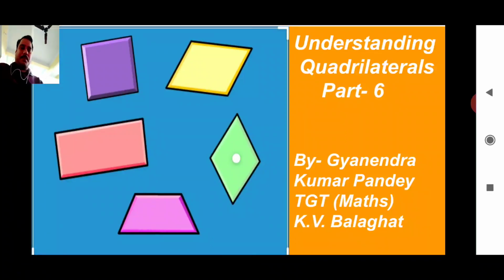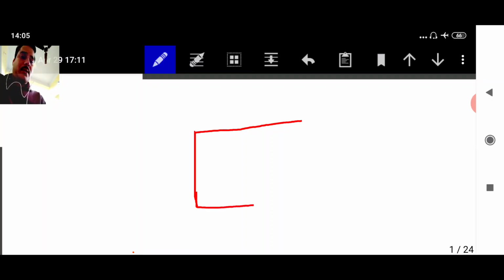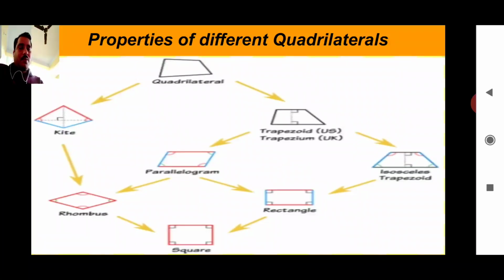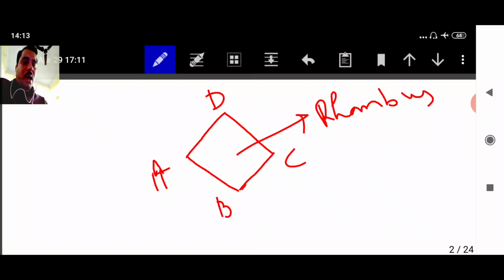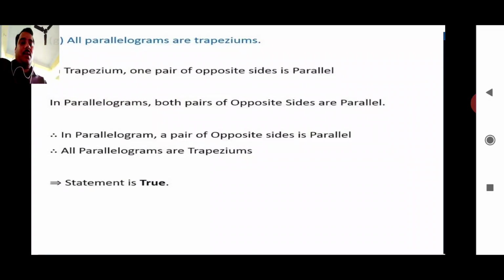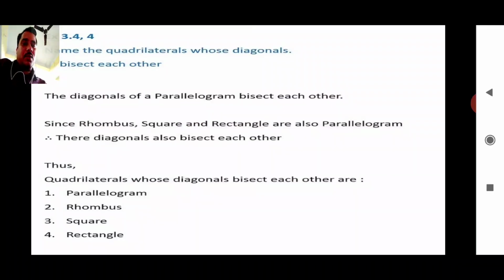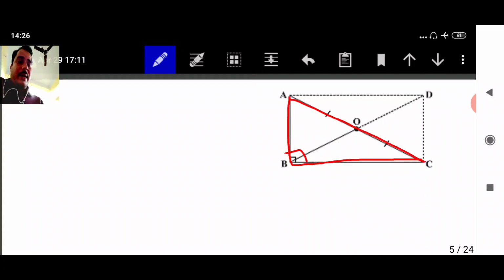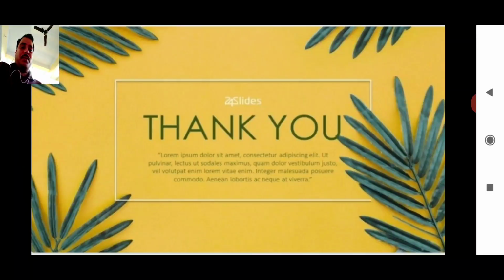Understanding quadrilaterals part 6